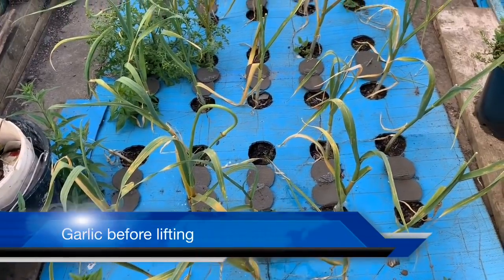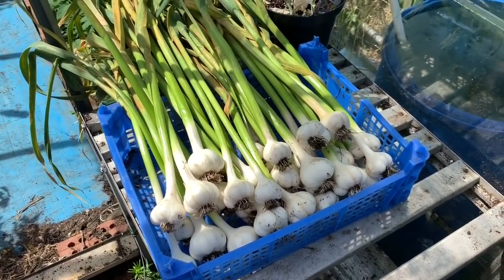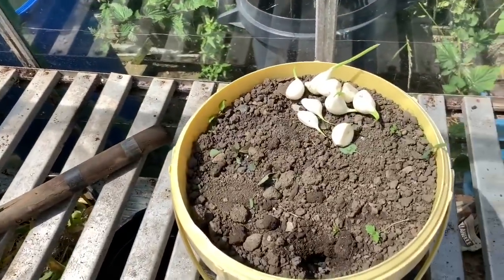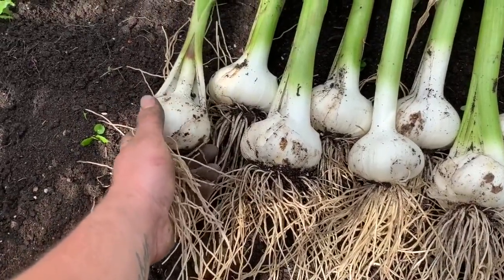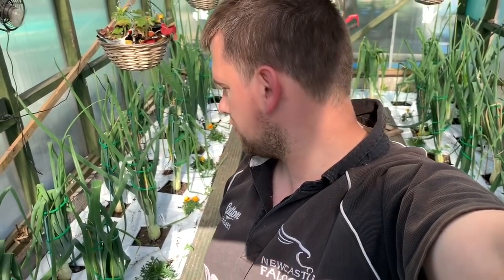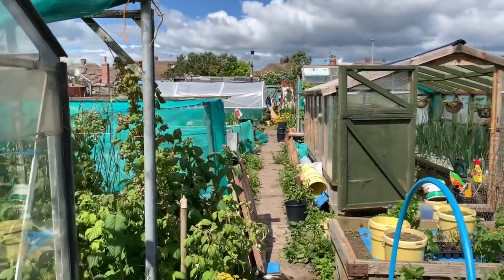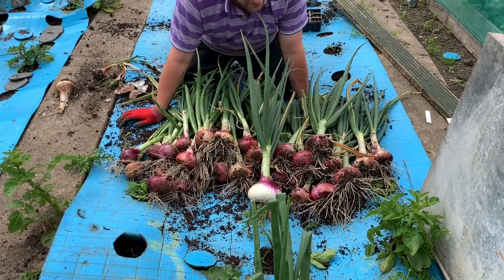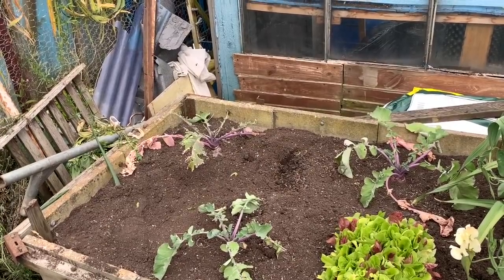Deans Lost The Plot 23/6/19 Making nettle tea, lifting Giant + normal garlic & onions on allotment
Back on the mend and one of my favourite times of the year!! Onions and garlic harvesting time 😁😃 ive had an excellent crop check out how ive done and also how to easy clean garlic and also how to make nettle tea! Enjoy 😉🙂